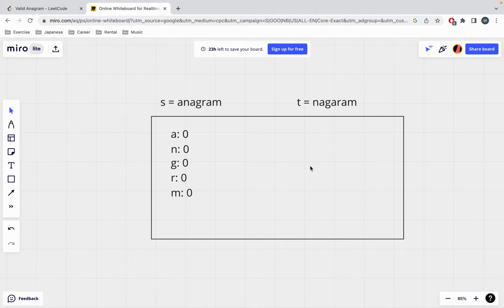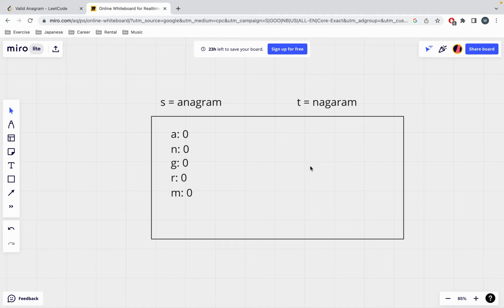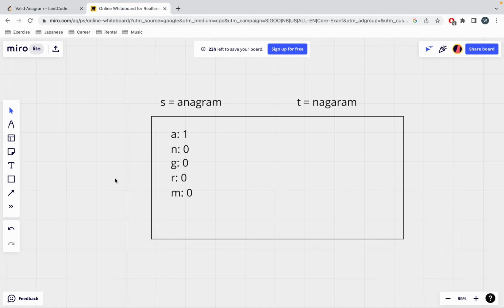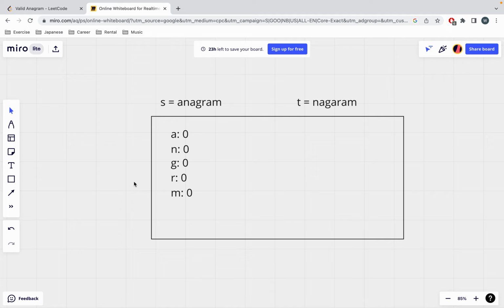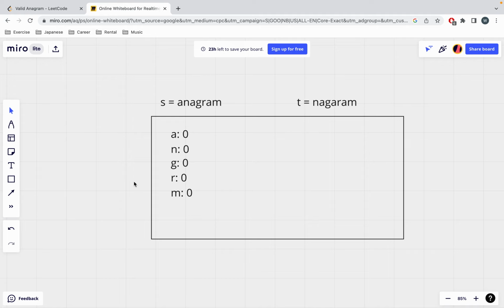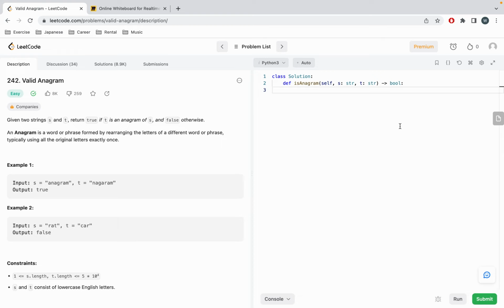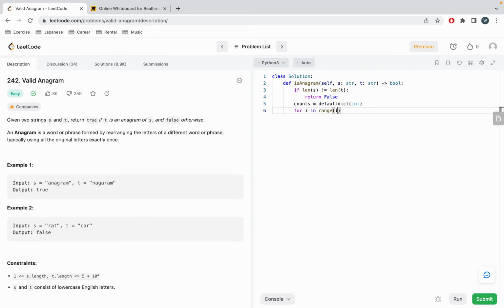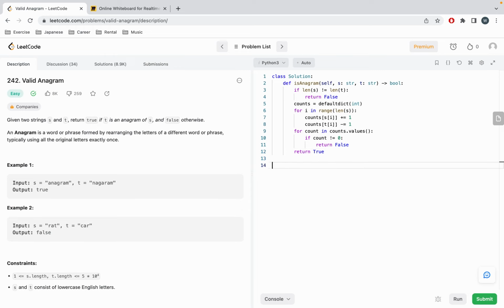Leetcode 242: Valid Anagram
In this video, I teach you all about gramsana.

Problem Description: 0:00
Conceptual Overview: 0:27
Coding: 2:55